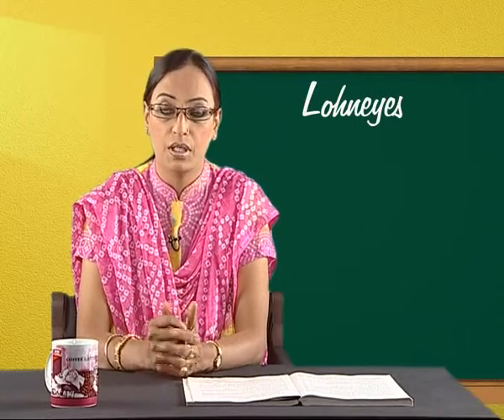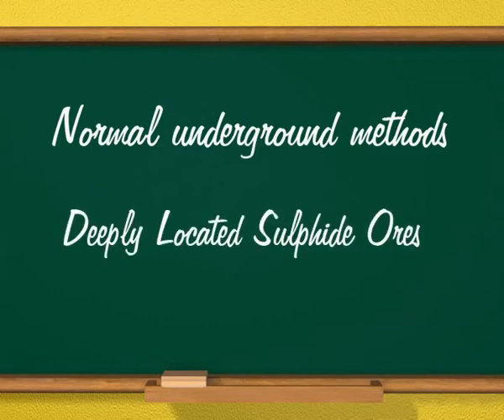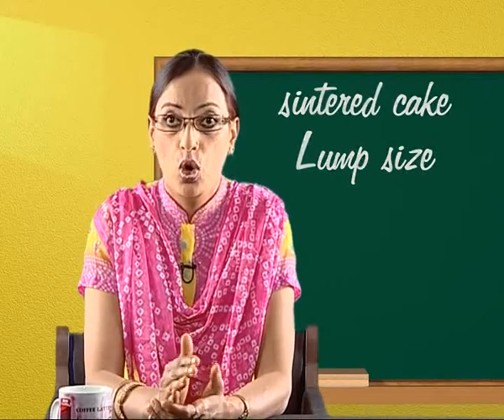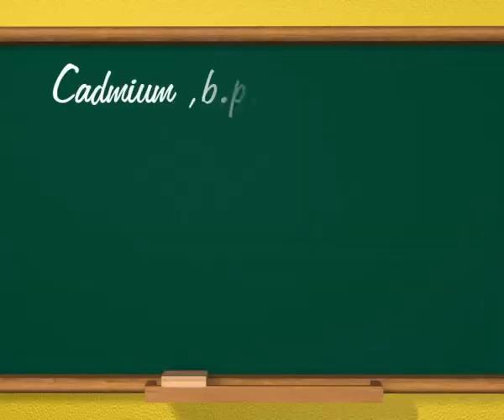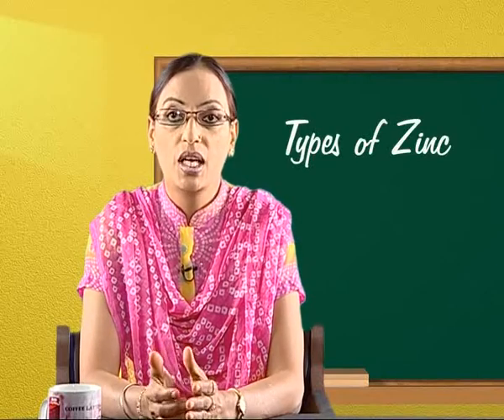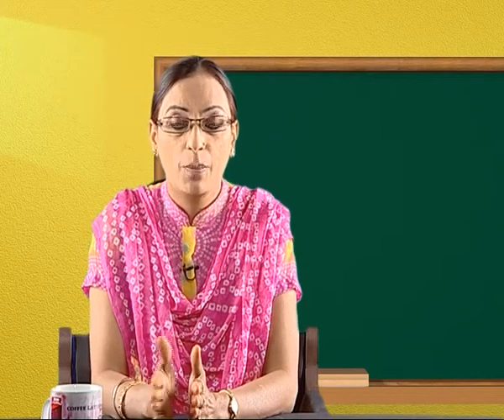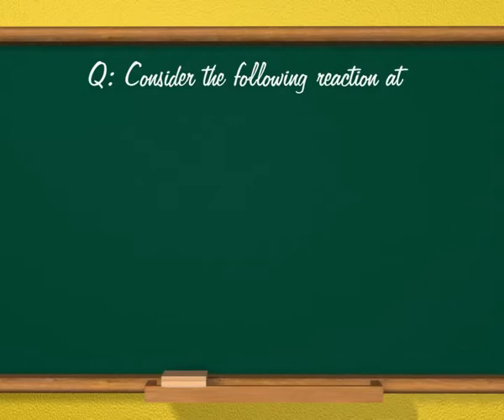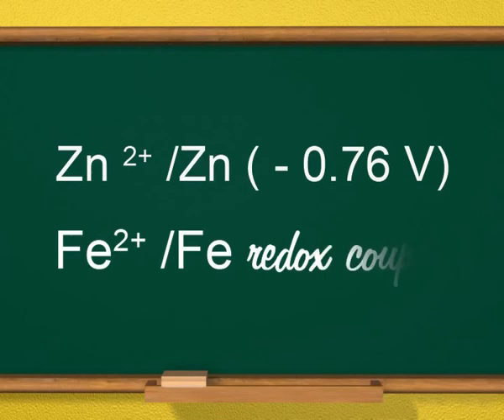Chemistry c12 j EXTRACTION OF ZINC 1